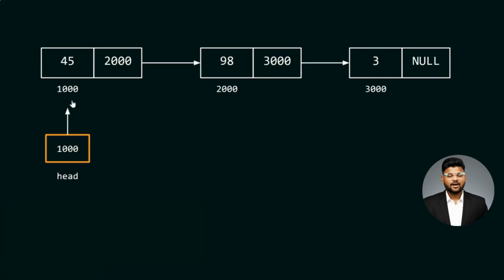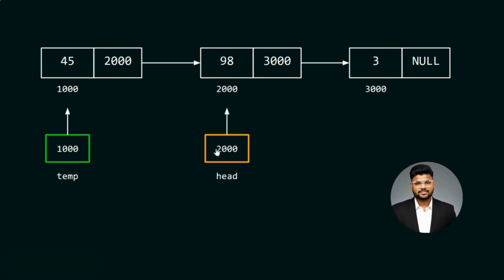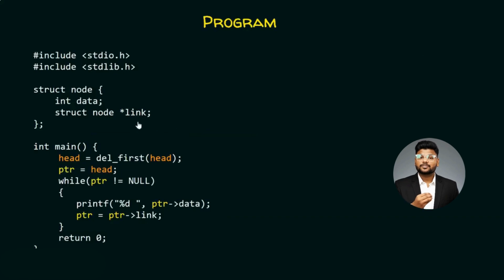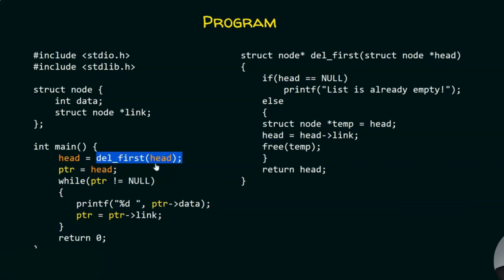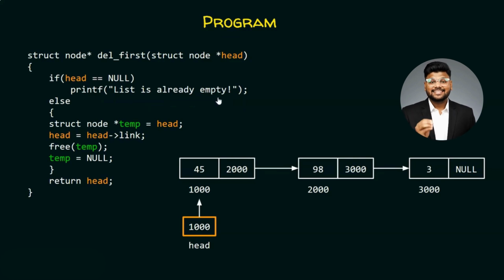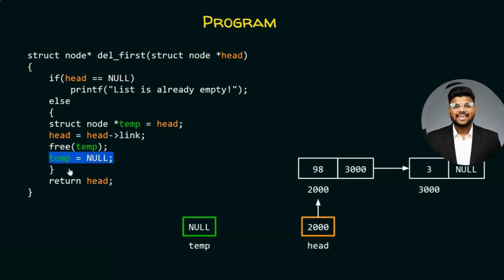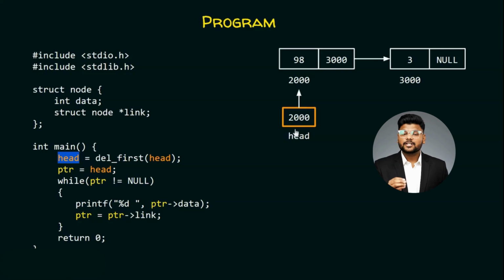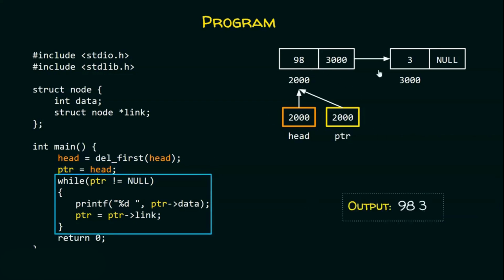💾 𝕄𝕒𝕤𝕥𝕖𝕣𝕚𝕟𝕘 𝔻𝕒𝕥𝕒 𝕊𝕥𝕣𝕦𝕔𝕥𝕦𝕣𝕖𝕤 & 𝔸𝕝𝕘𝕠𝕣𝕚𝕥𝕙𝕞𝕤 𝕗𝕠𝕣 ℂ𝕠𝕕𝕚𝕟𝕘 𝕀𝕟𝕥𝕖𝕣𝕧𝕚𝕖𝕨𝕤 & 𝕊𝕠𝕗𝕥𝕨𝕒𝕣𝕖 𝔻𝕖𝕧𝕖𝕝𝕠𝕡𝕞𝕖𝕟𝕥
Ready to ace your coding interviews 🎯 and become a top-tier software engineer? This comprehensive video breaks down the essential Data Structures and Algorithms (DSA) you need to know.

We'll start with the fundamentals, explaining concepts in a clear, visual, and easy-to-understand way 💡. Then, we'll dive into practical applications, showing you how to solve real-world coding problems efficiently 🛠️.

What You'll Learn:
Core Data Structures: Arrays, Linked Lists, Stacks, Queues, Hash Tables, Trees (Binary, BST, Heap), and Graphs. 🌲

Essential Algorithms: Sorting (Merge Sort, Quick Sort), Searching (Binary Search), Recursion, and Graph Traversal (DFS, BFS). 🔍

Time and Space Complexity (Big O Notation): Learn how to analyze algorithm efficiency—a crucial skill for any developer. ⏱️

Problem-Solving Techniques: Walkthroughs of common interview questions to build your confidence. 💪

Whether you're a beginner, a student preparing for exams, or a professional looking to sharpen your skills, this video is your roadmap to DSA mastery. 🗺️ Don't just code; code efficiently! ✨